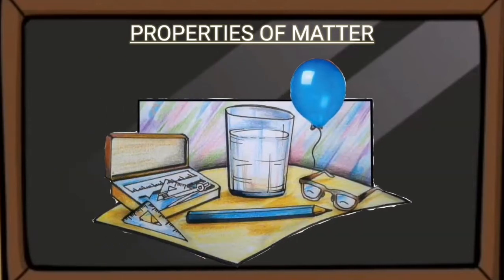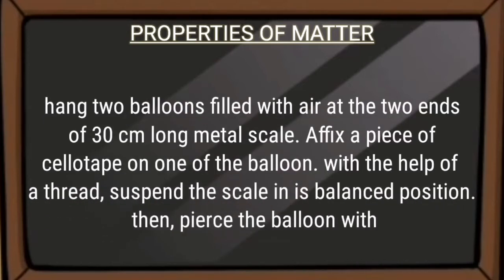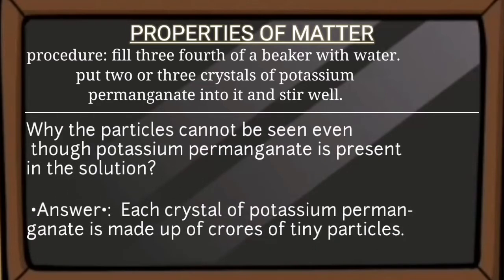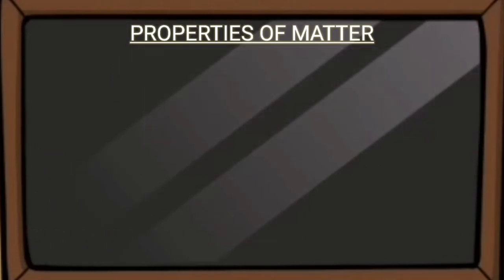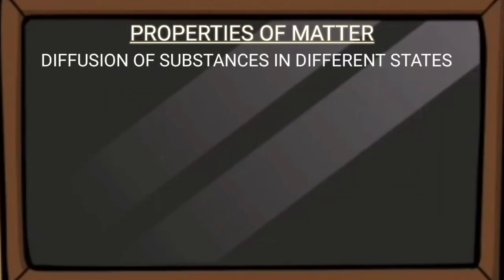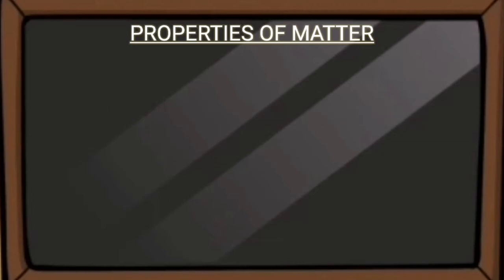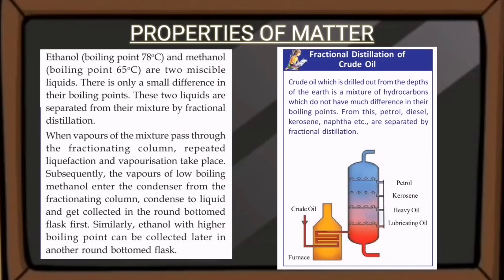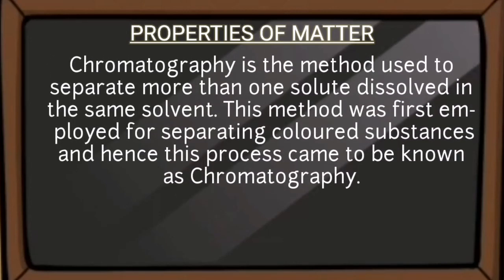CHAPTER-3 SCERT 8th standard PROPERTIES OF MATTER (detailed summary with notes)